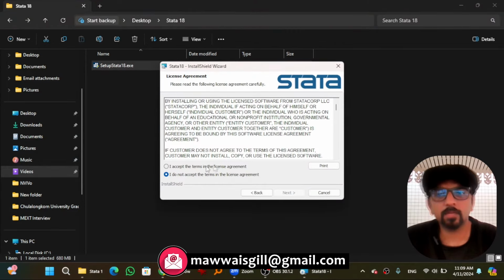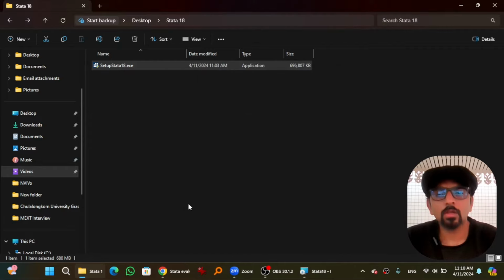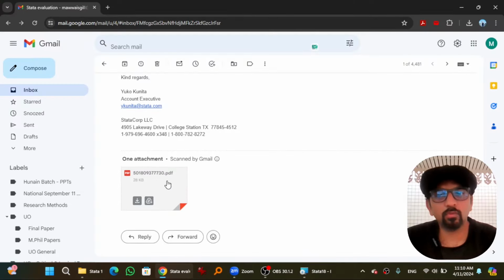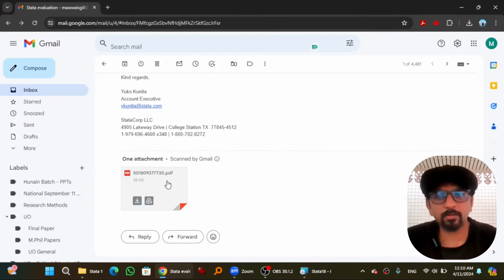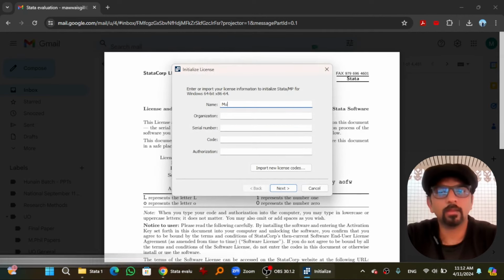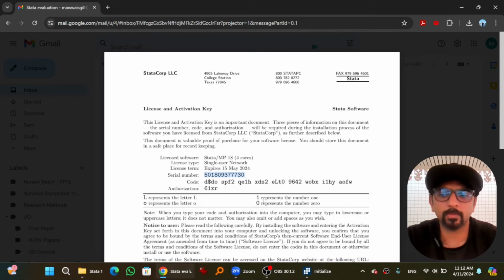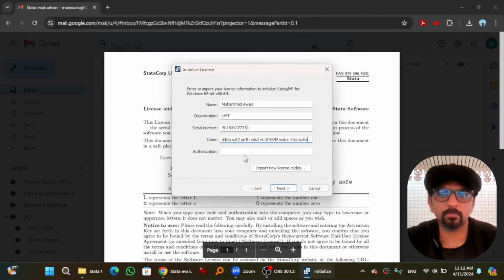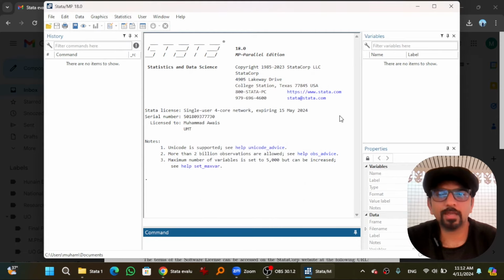Free Install and Activate STATA 18 (2024) - Step by Step Guide - Latest STATA 18 for Free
Welcome to the next installment of our Stata tutorial series! In this video, we guide you through the step-by-step process of installing and activating Stata 18 using the free license obtained in our previous tutorial.

Useful Links

Send an Email to Know How You Can Purchase a Student License.

We kick off the installation process by double-clicking on the downloaded Stata 18 file, initiating the installation wizard. Follow along as we navigate through the simple installation steps, ensuring a smooth and hassle-free installation experience for both Windows and Mac users.

Once Stata 18 is installed, we demonstrate how to launch the software and begin the activation process. Drawing from the last email received from Stata during the sign-up for the free license evaluation copy, we input the provided credentials into the software.

Watch as we input the username, password, serial number, and authorization code obtained from the email, effectively activating Stata 18 and unlocking its full functionality for your statistical analysis needs.

Whether you're a researcher, analyst, student, or professional, this tutorial equips you with the knowledge and skills needed to install and activate Stata 18 with ease.

Don't forget to check out our previous video on how to obtain a free license for Stata 18, linked in the card above, if you haven't already done so.

Introduction to Stata:
Stata, first released in 1985, has since evolved into one of the leading statistical software packages in the world. Initially developed by researchers at the University of California, StataCorp LLC was later founded to further develop and commercialize the software. Stata is known for its user-friendly interface, robust statistical capabilities, and extensive documentation, making it a preferred choice for researchers and analysts seeking powerful yet accessible tools for data analysis.

Features of Stata:
Stata offers a plethora of features and functionalities designed to facilitate every aspect of the data analysis process. From data import and cleaning to advanced statistical modeling and visualization, Stata provides a comprehensive toolkit for researchers to explore, analyze, and interpret their data. Key features of Stata include:

When you imported data in Stata 18, what it can do for you?
Statistical Analysis: Stata offers a wide range of statistical procedures, including descriptive statistics, hypothesis testing, regression analysis, time-series analysis, survival analysis, and more.
Graphics and Visualization: Stata's graphical capabilities allow users to create a variety of high-quality graphs and charts to visually explore and present their data.
Programming: Stata's programming language, known as Stata programming (or Stata language), allows users to automate tasks, customize analyses, and develop new commands.
Reproducibility: Stata promotes reproducibility in research by providing features for version control, documentation, and sharing of analysis scripts and datasets.
Applications of Stata:
Stata finds applications across a wide range of disciplines and industries, including:

Social Sciences: Stata is widely used in sociology, economics, political science, and psychology for analyzing survey data, conducting regression analysis, and modeling social phenomena.
Biomedical Research: Stata is employed in epidemiology, public health, and biostatistics for analyzing clinical trial data, conducting survival analysis, and modeling disease outcomes.
Business and Finance: Stata is utilized in finance, marketing, and business analytics for analyzing market data, forecasting trends, and conducting risk analysis.

In conclusion, Stata is a powerful statistical software used for data management, advanced analysis, and visualization. It's user-friendly, supports reproducible research, and is widely adopted across fields like economics, sociology, and public health.